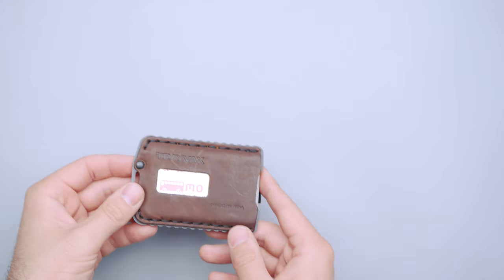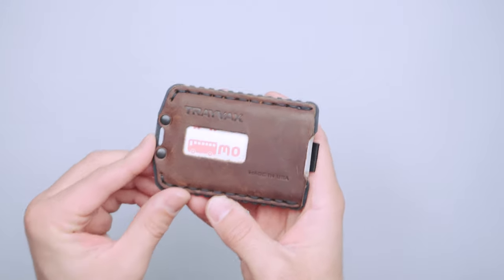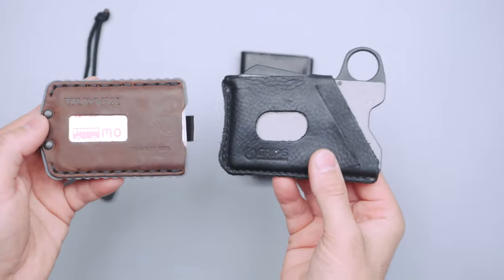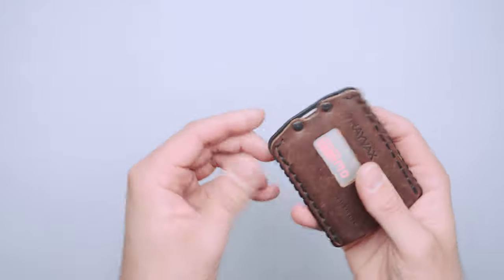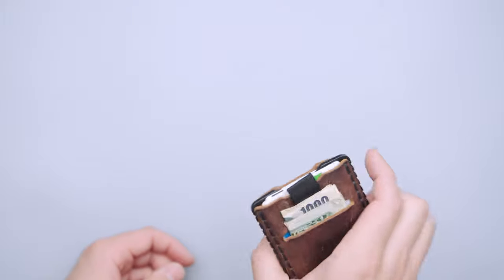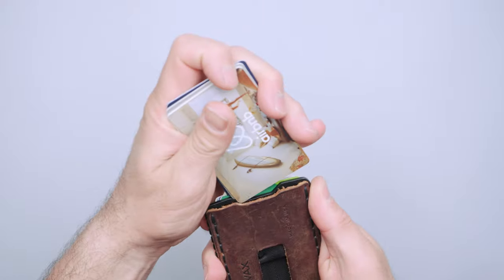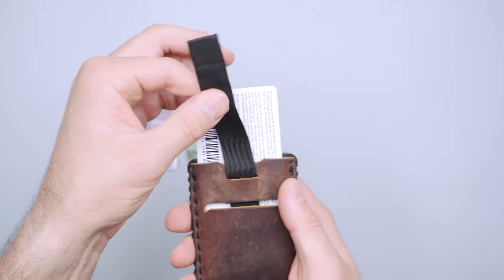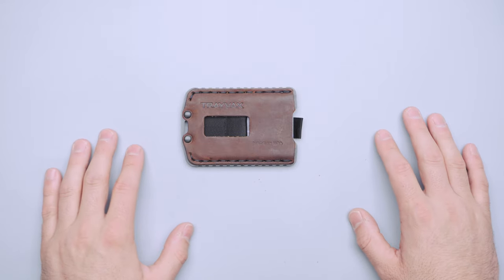Trayvax Ascent Wallet Review (2 Weeks of Use)